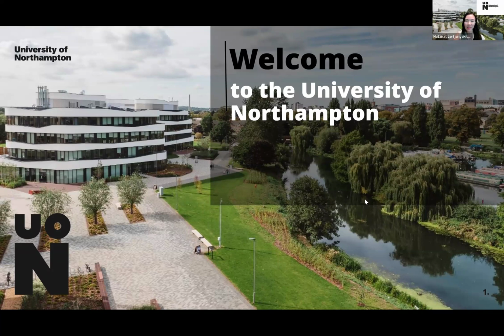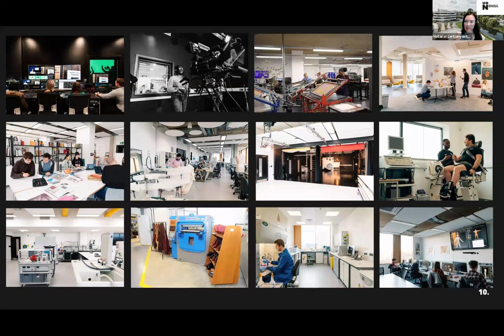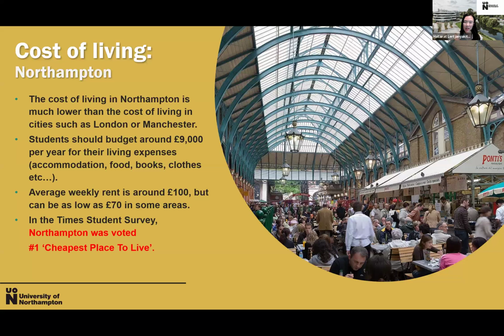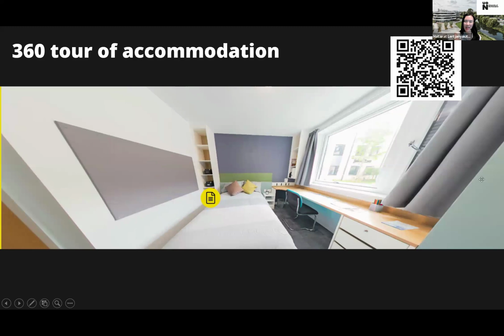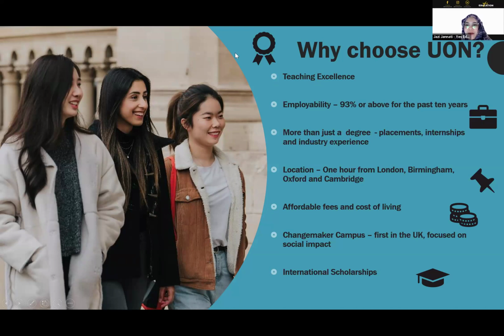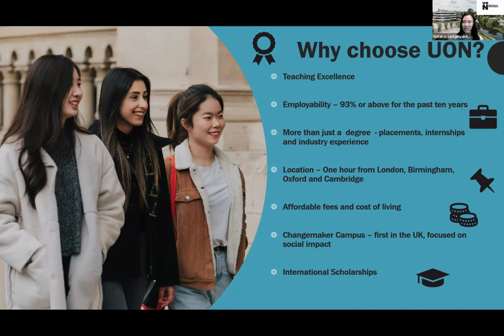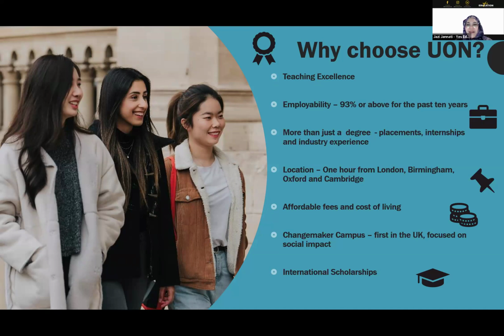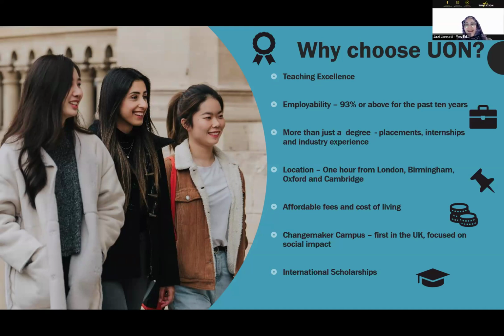University of Northampton - Yes Education Agent Webinar Training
Yes Education - We are an industry leader in Study Abroad Services. Yes Education established in 2009, our business model is B2B and we act as a bridge to connect between Global Education Providers & Global Agent Partners. We have agent representative agreements in place with large number of top-ranking Global Education Institutions.